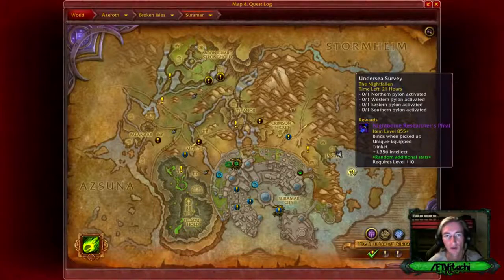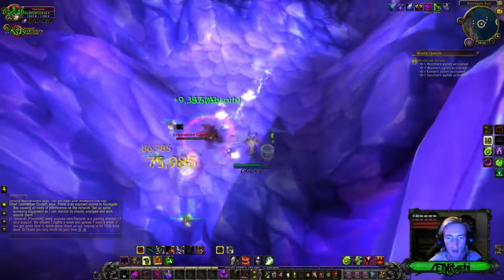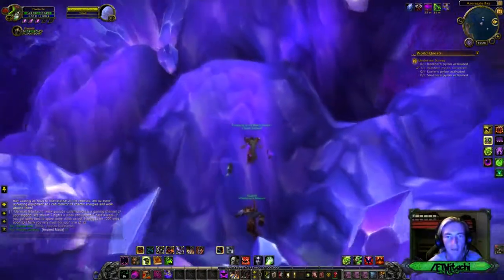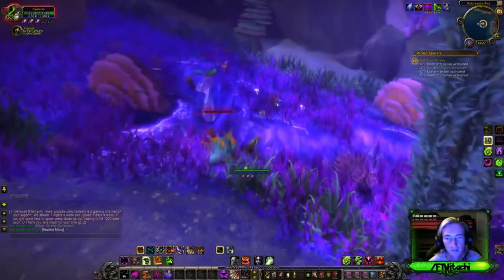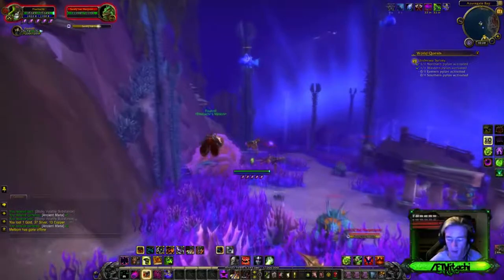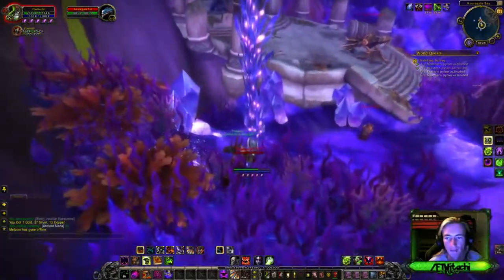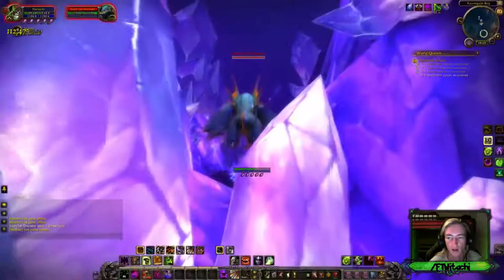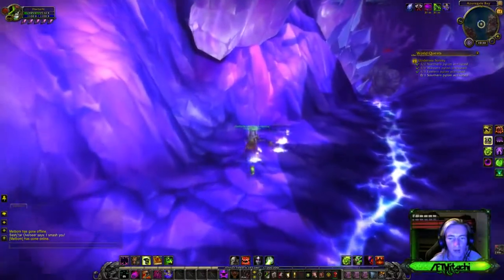LET'S PLAY WORLD OF WARCRAFT LEGION WQ UNDERSEA SURVEY!